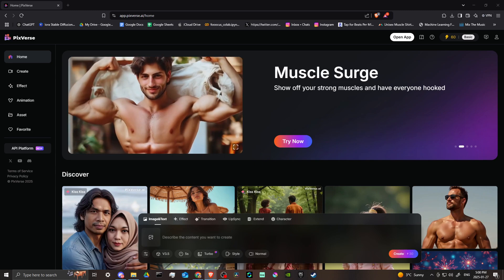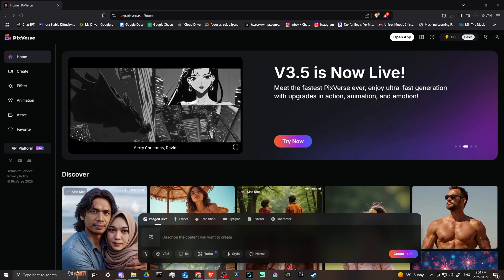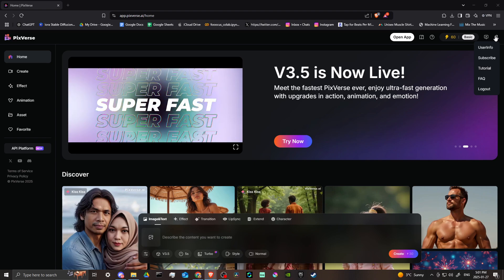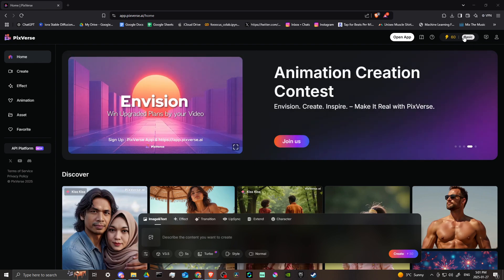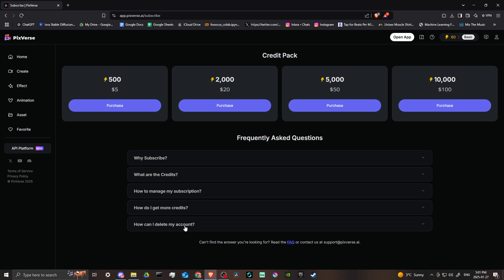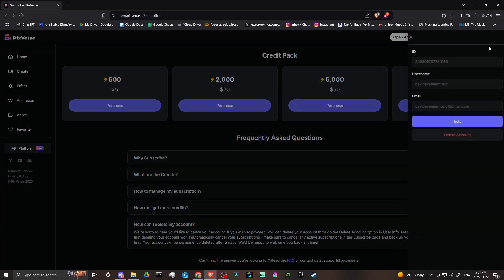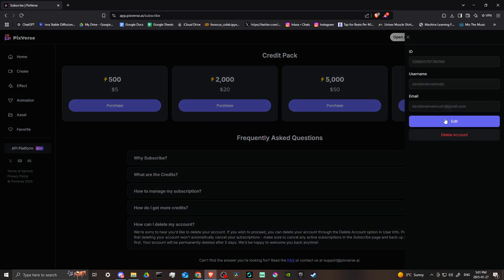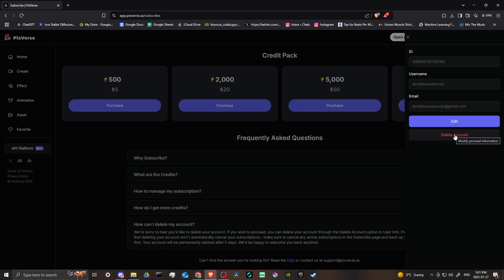How To Permanently Delete Your Pixverse Ai Account - (2025)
Follow this straightforward guide to permanently delete your Pixverse AI account, ensuring all your data is securely removed.